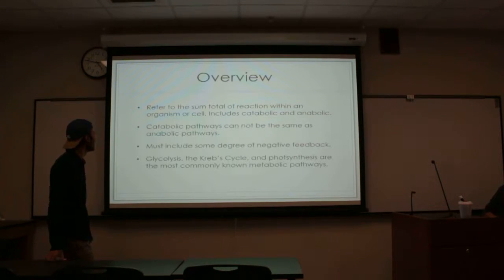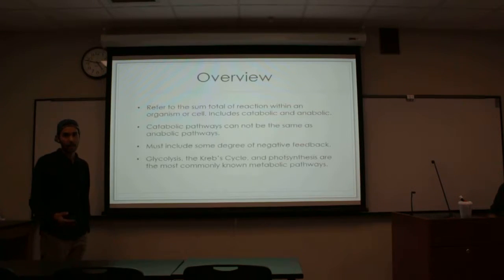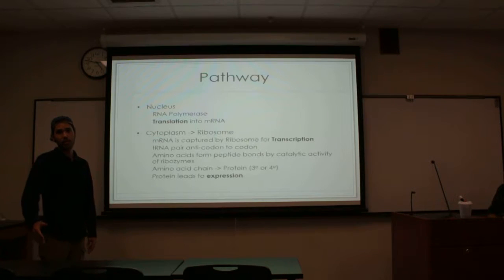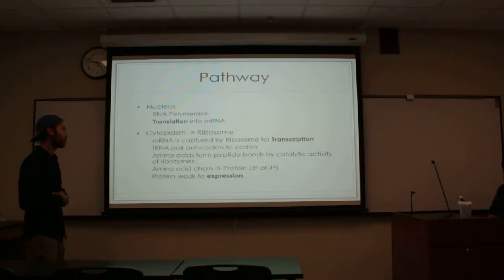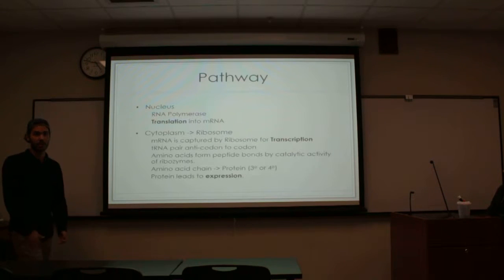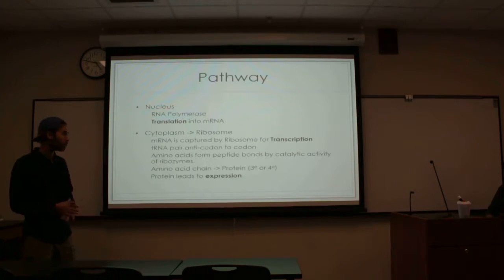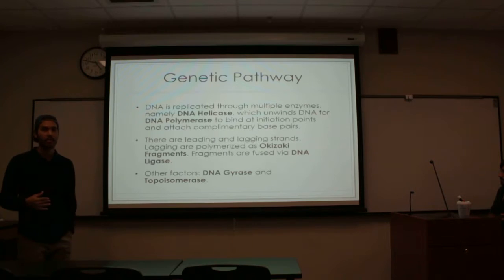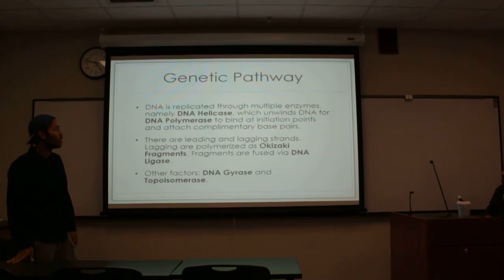Biochemistry Exit Exam Preparation - Part 2